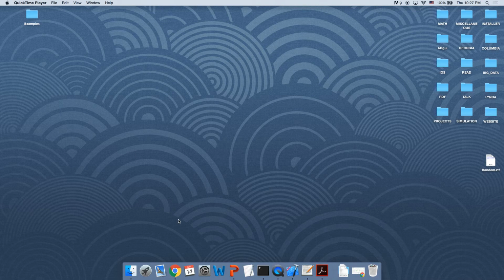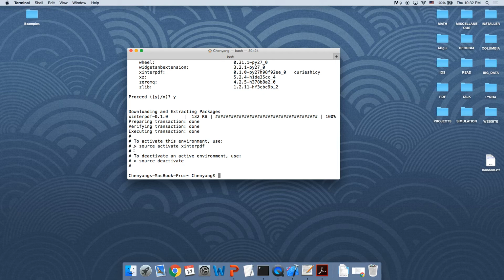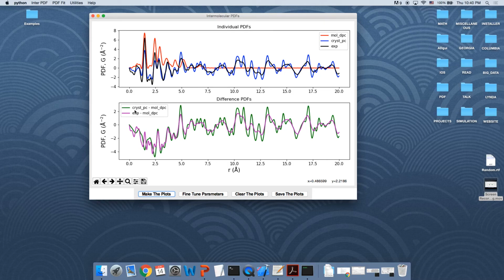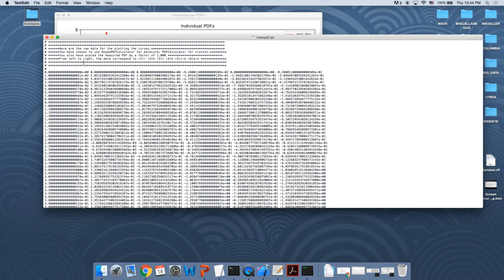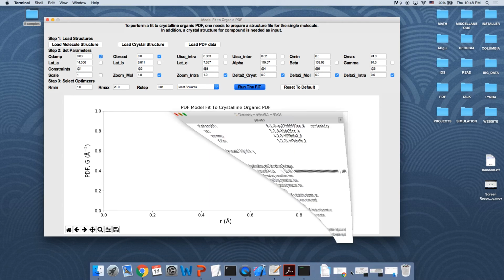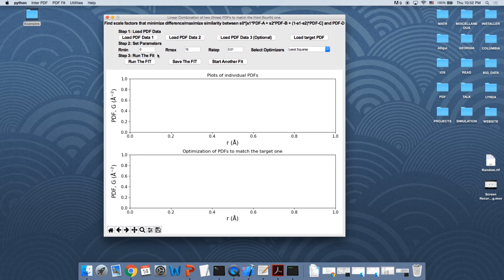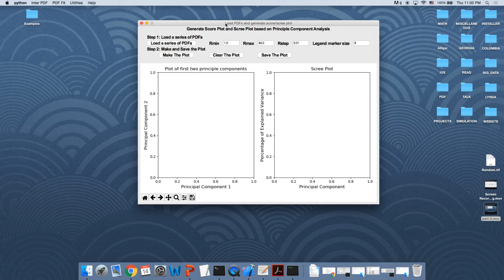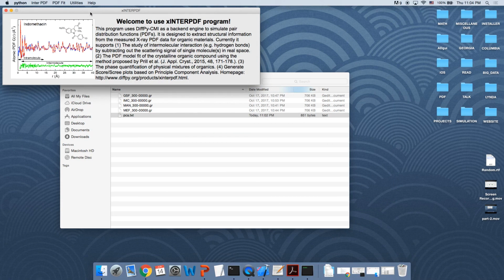xINTERPDF demo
Video demo of installation and running of xINTERPDF program.